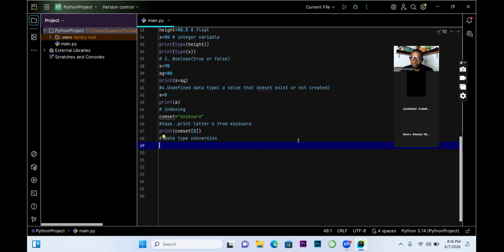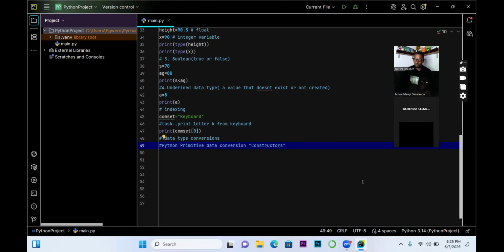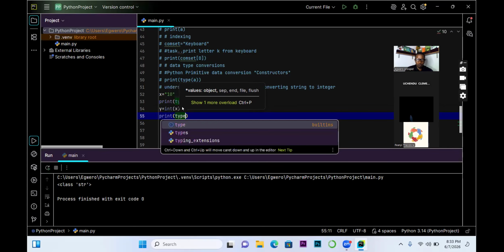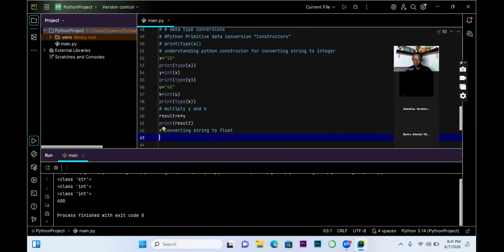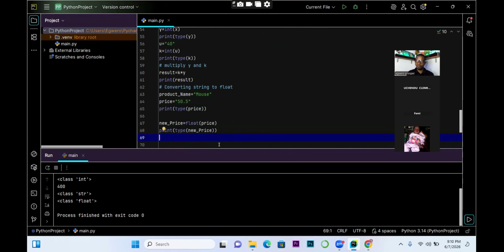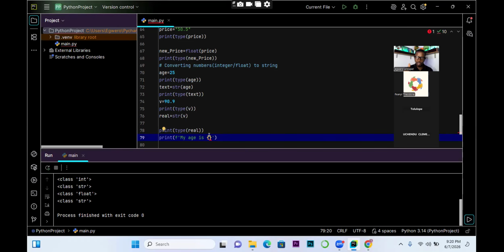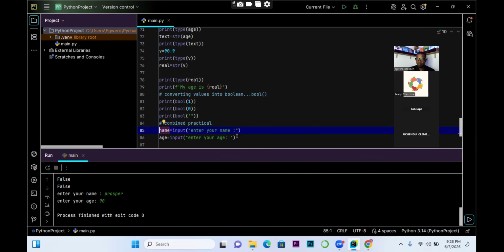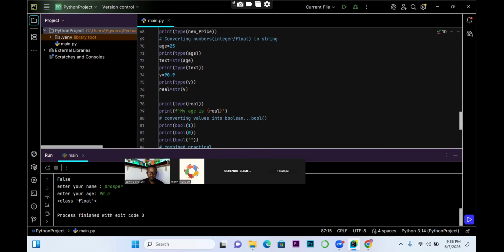Python Programming Basics | Data Types and Type Conversion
🚀 **INTRODUCTION TO SQL FOR DATA ANALYTICS** 🚀

Want to learn how data analysts manage and analyze data using SQL? Join our beginner-friendly training and start your journey into Data Analytics.

✅ What is SQL and Why It Matters
✅ Installing & Setting Up MySQL Server
✅ Installing MySQL Workbench
✅ Connecting MySQL Server to Workbench
✅ Understanding Databases & Tables
✅ Writing Your First SQL Query

This training is perfect for **beginners, students, aspiring data analysts, business professionals, and tech enthusiasts** who want to learn data analysis skills.

Start learning **SQL for Data Analytics** today and gain practical database skills for real-world data analysis! 💻📊🔥